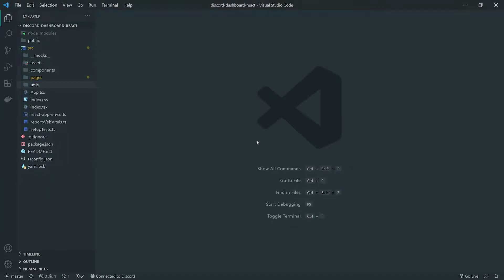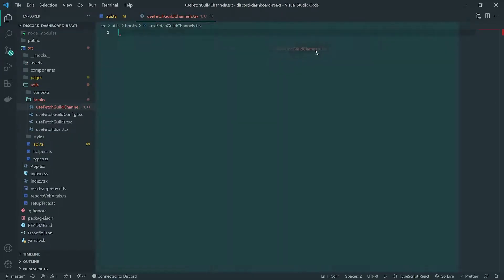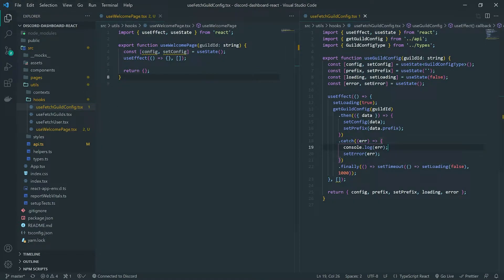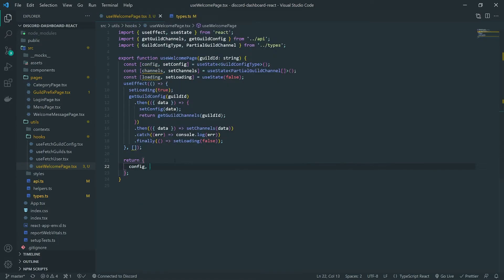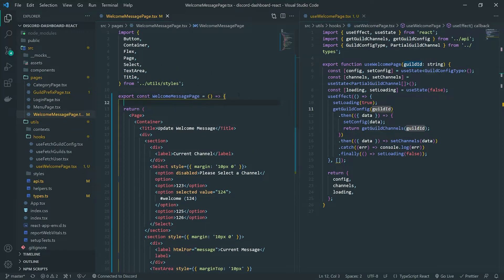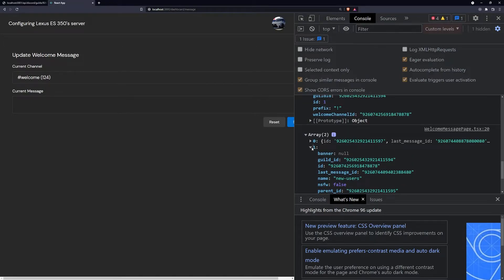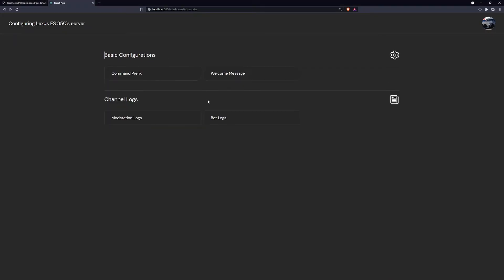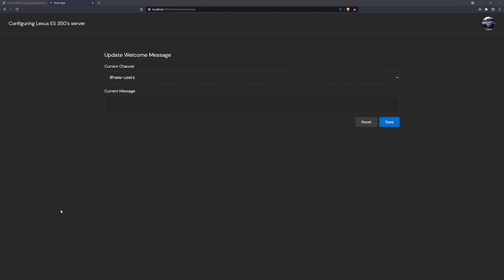Discord Bot Dashboard #28 - Fetch & Render Guild Channels in React